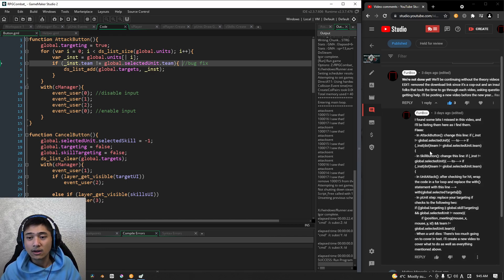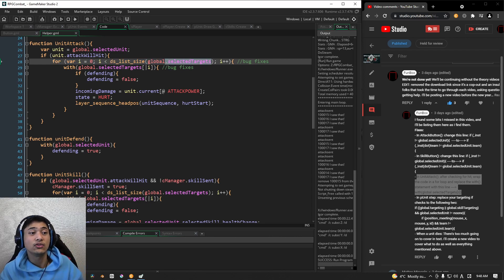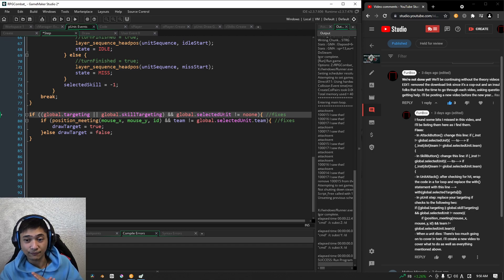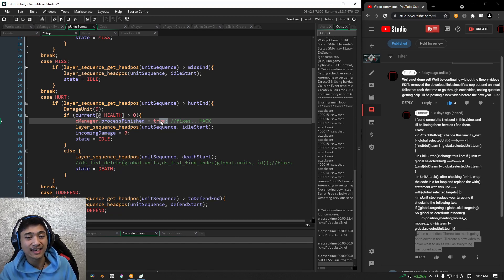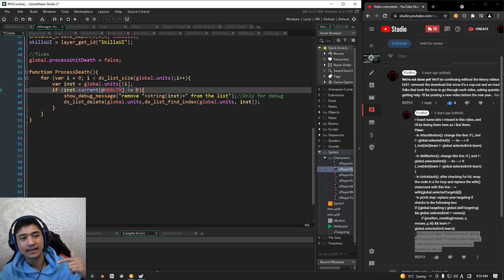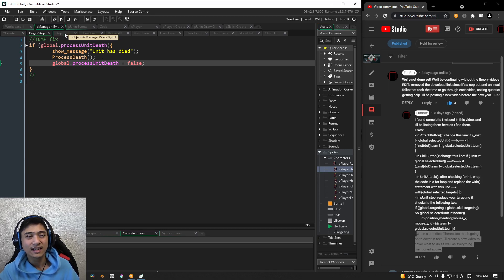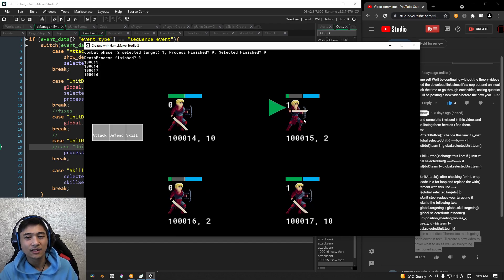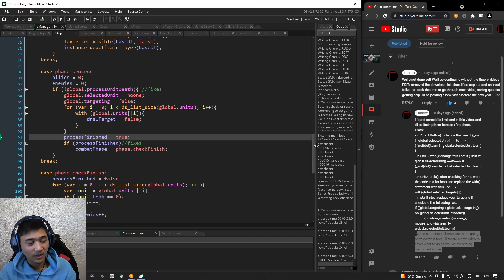[GMS2] Make a Turn-based RPG Combat System in GameMaker Studio 2 (p.40 Fixes)| FunBox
*I'll be streaming/making gaming vids on this channel too! If you've got game suggestions, let me know!*

To get our rpg (is it more of a jrpg?) combat system ready for the new year, I've put some fixes in. Some bugs are persistent, and unfortunately that's how our system is currently built.
Updates will be slower in the new year, but the first thing we will take care of is the overall system which includes how our system will handle death. I want this rpg system to really work so I'll what I can to polish it up as much as I can.

00:00 intro
00:45 Attack button
01:40 Skill button
02:30 UnitAttack()
04:30 pUnit step event
06:00 unit death
15:50 I'm streaming games lol
16:00 Outro